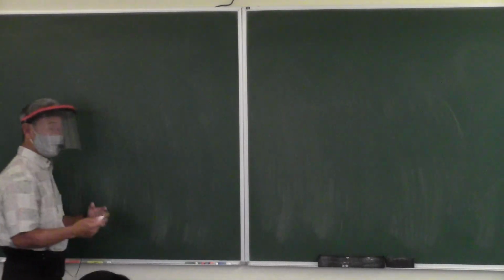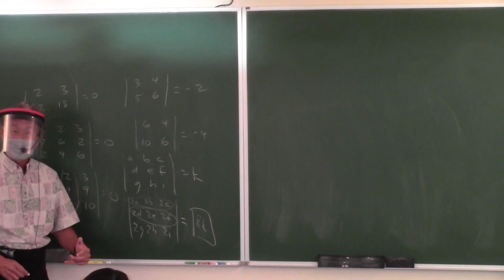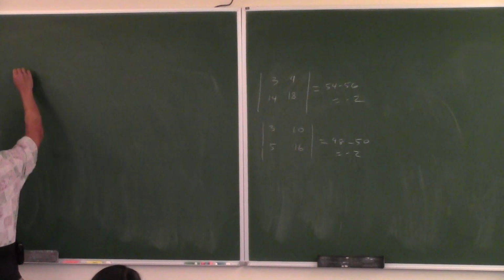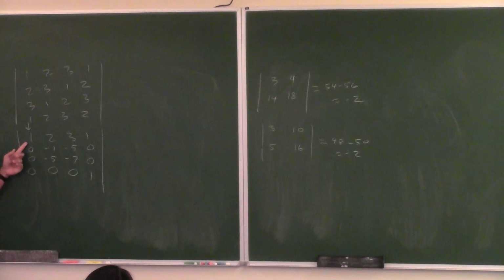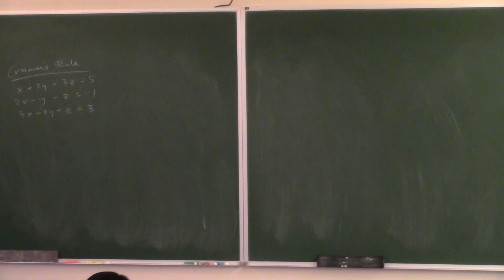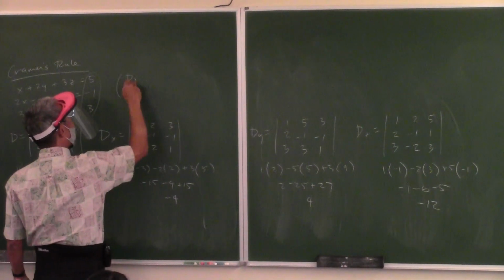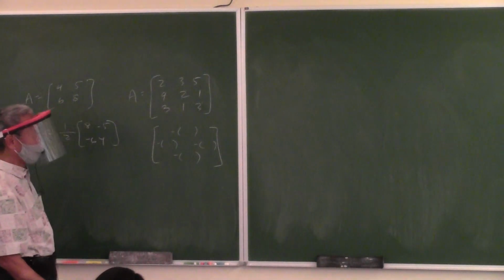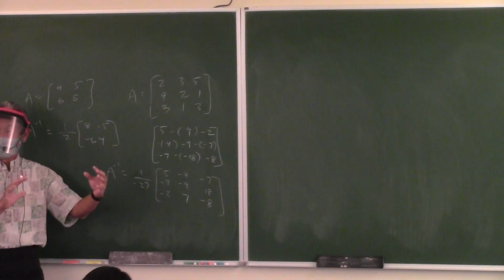PCH lesson matrix 3